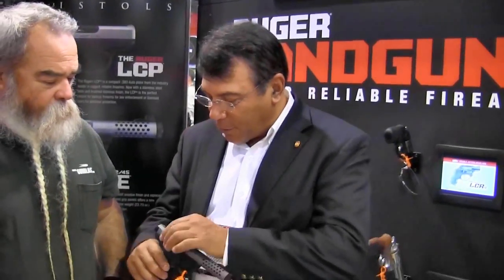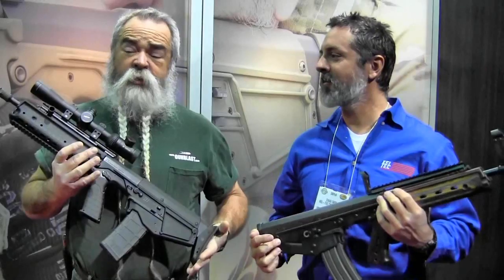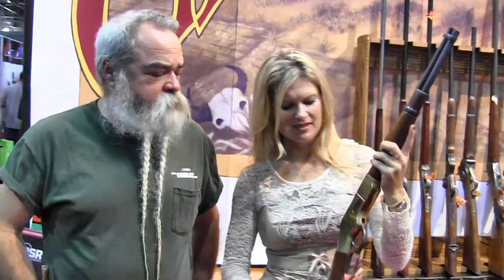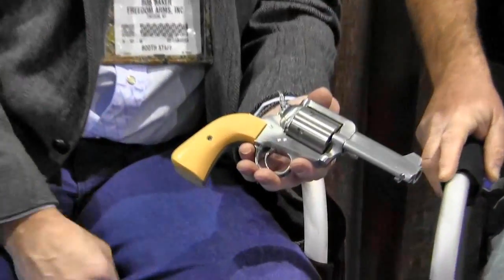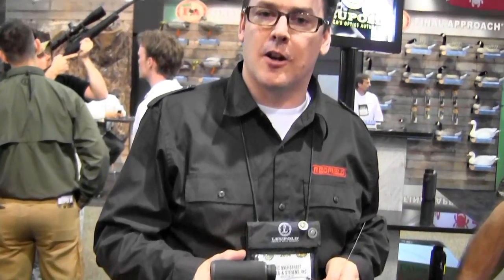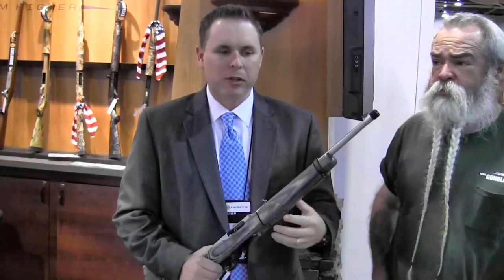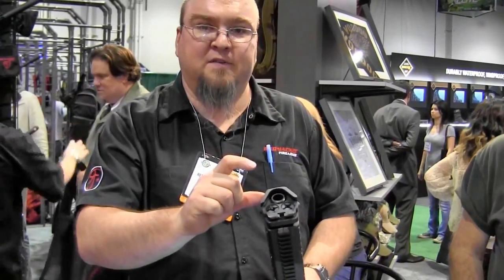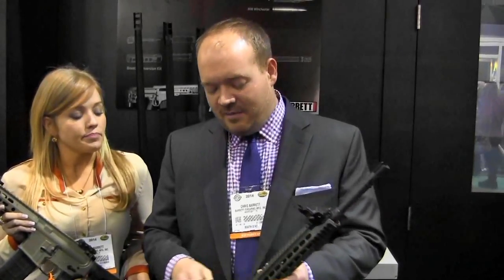SHOT Show 2014, Day 1 - Gunblast.com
Jeff Quinn ) attends the 2014 SHOT (Shooting, Hunting & Outdoor Trades) Show, held in Las Vegas, NV at the Sands Convention Center.

Attendance at the SHOT Show is restricted to the shooting, hunting and outdoor trades, and commercial buyers and sellers of military, law enforcement and tactical products and services ONLY. The show is not open to the public. Thank you for letting Gunblast.com be your eyes and ears at the Industry's largest annual event!